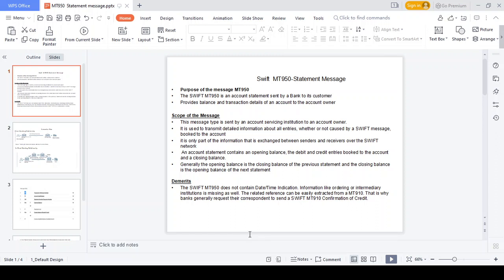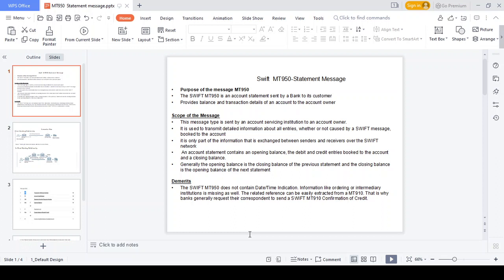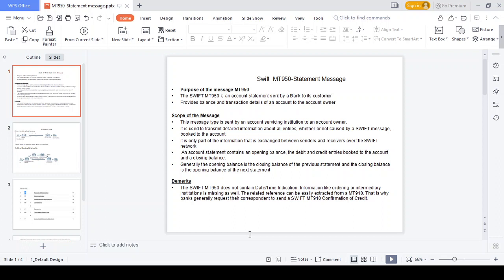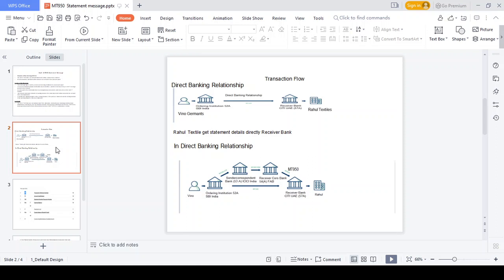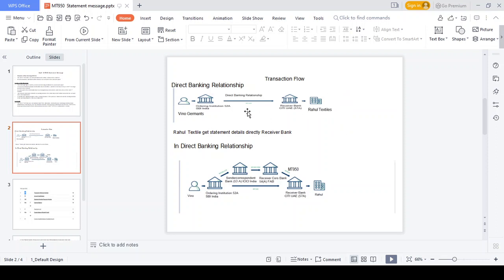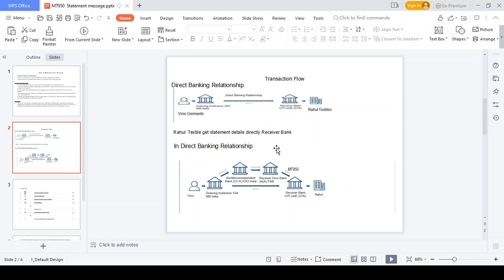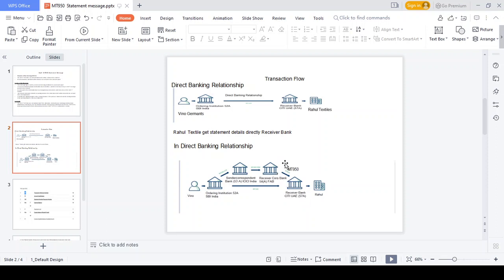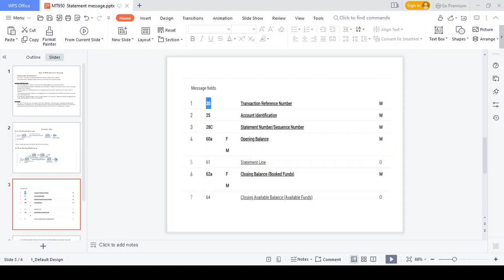Swift:MT950 – statement message (Beginner Easy way of understanding)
In this video Student and working people can able to understand basic concept of MT910 Confirmation of credit
1.Purpose of the MT950
2.Scope of the Message
3.Structure of the Message
4.General Flow with Example
5. Message blocks